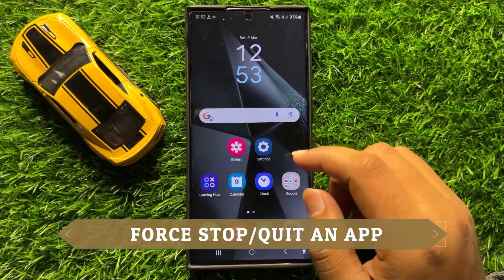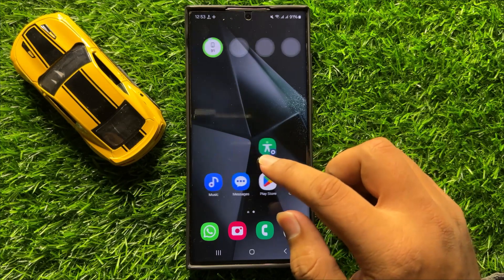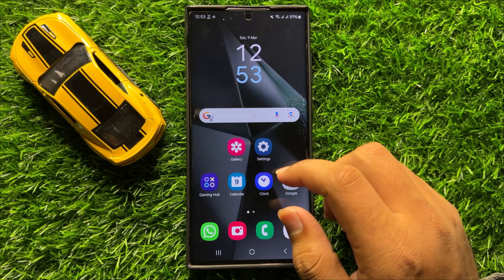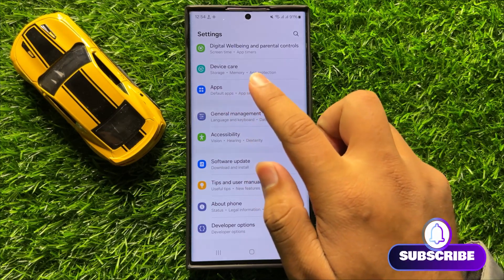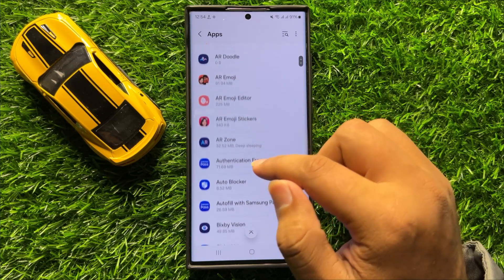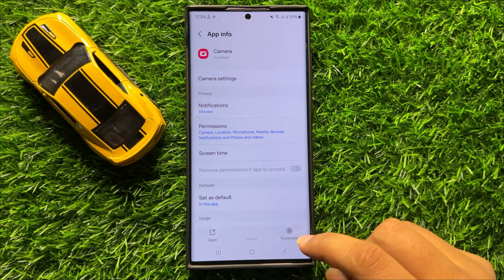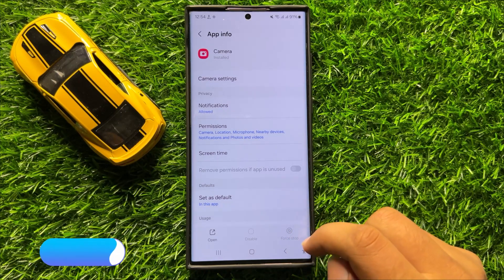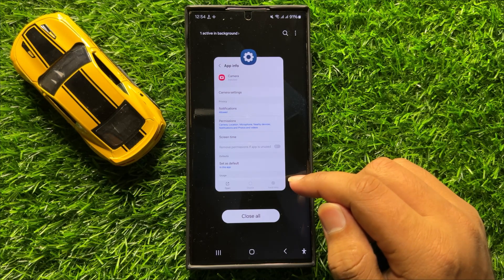How to FORCE STOP/QUIT AN APP Samsung Galaxy S24 Ultra